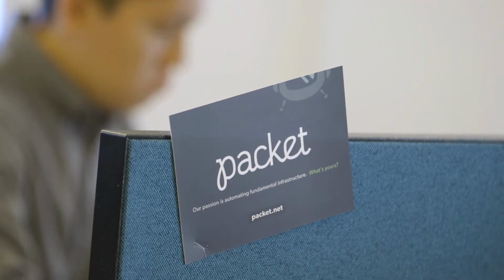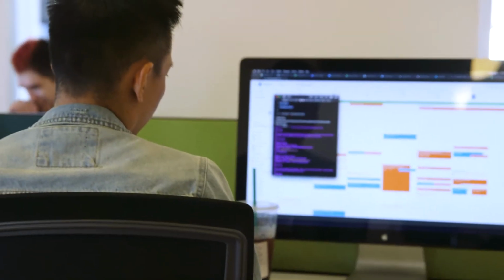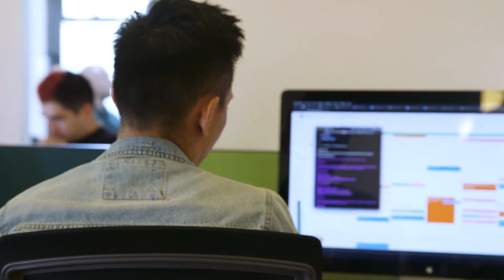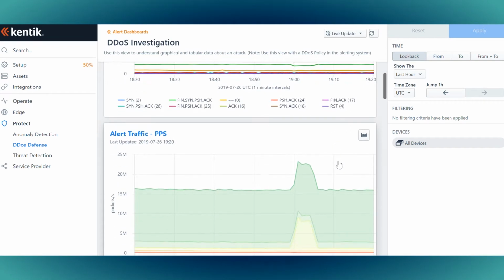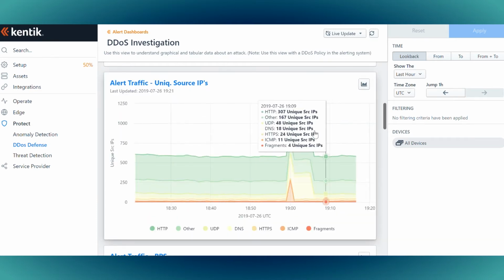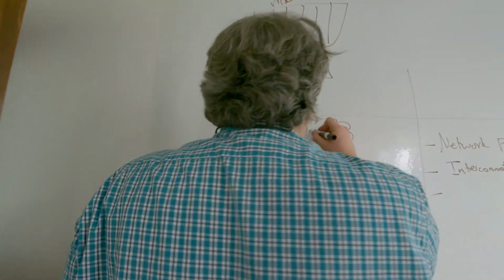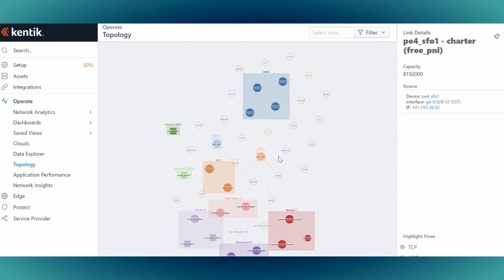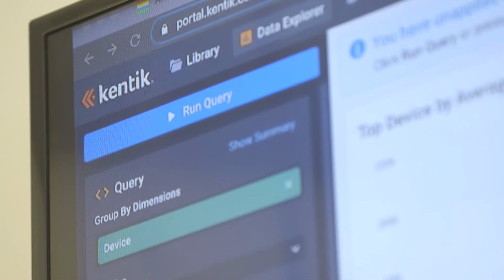How Packet Uses Kentik to Make Infrastructure a Competitive Advantage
Cloud infrastructure provider Packet empowers developer-driven companies to deploy physical infrastructure at a global scale. To do that, Packet must ensure their network is always up, with insights and automation that drive performance. That’s why Packet turned to Kentik for revolutionary network analytics.

Learn more about how Kentik improves network visibility for leading enterprises and service providers